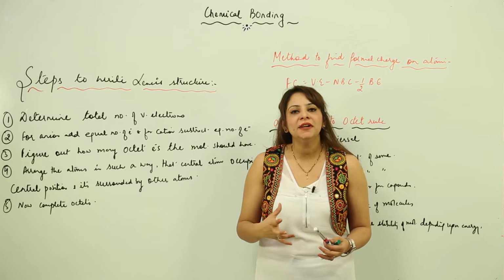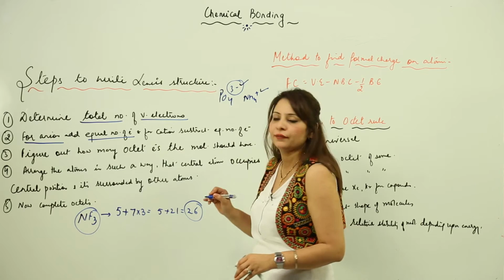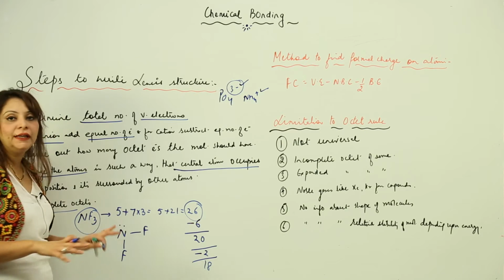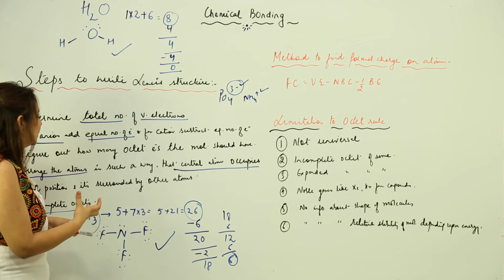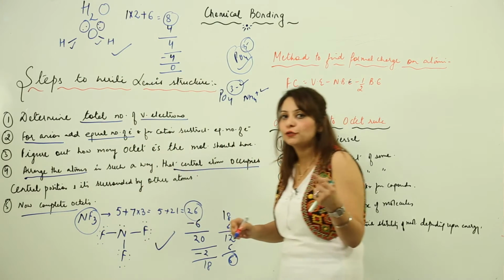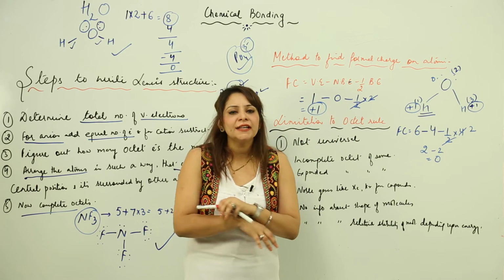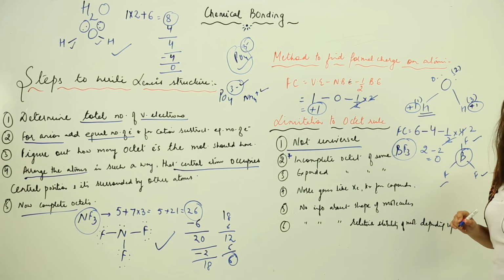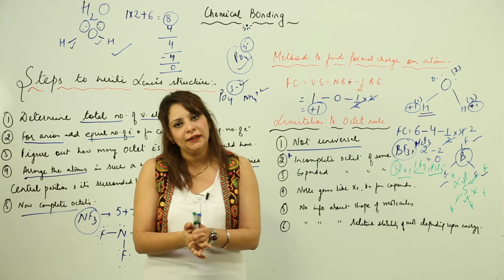CBSE Online Free Lect l CLASS 11 l CHAPTER 4 l CHEMISTRY l Chemical Bonding l LEWIS STRUCTURES l L57